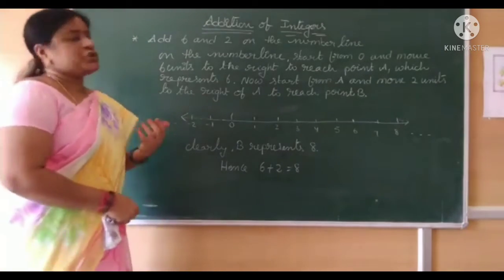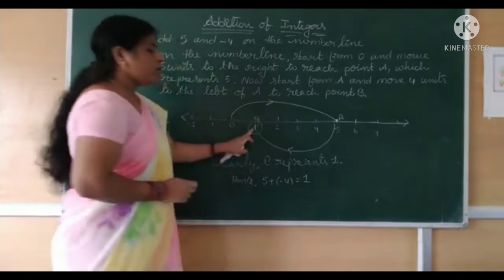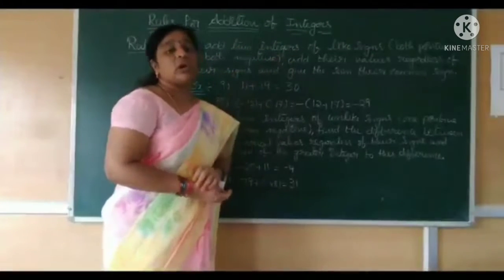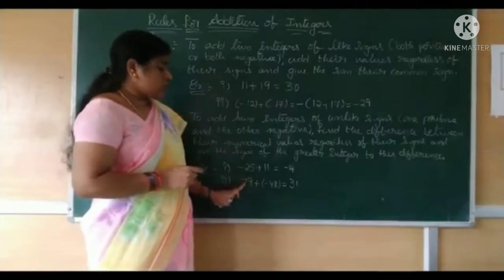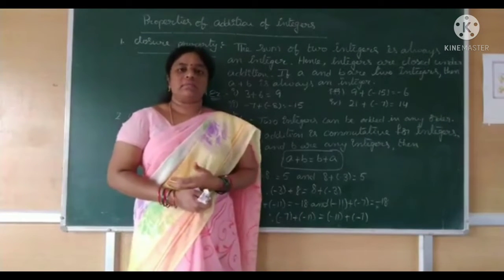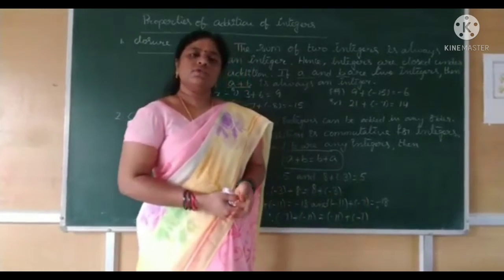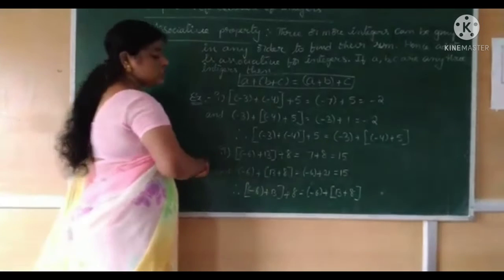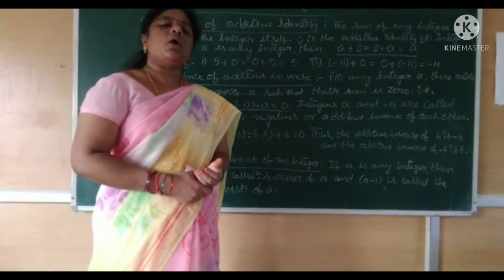November 16, 2021